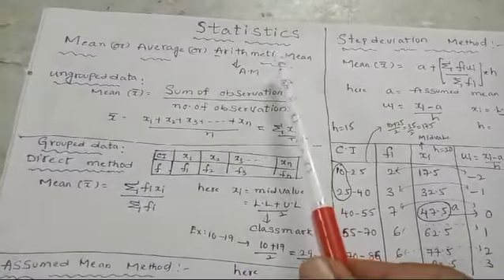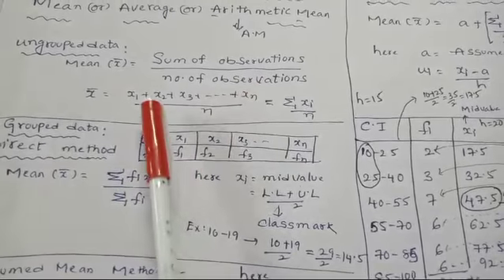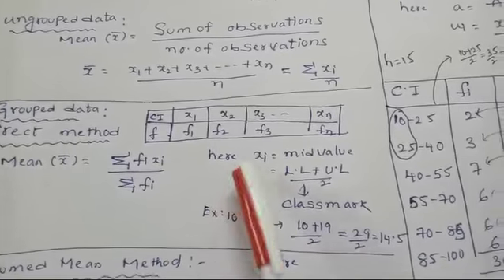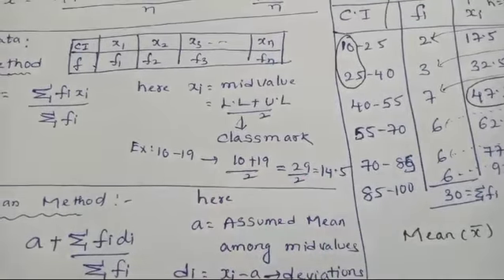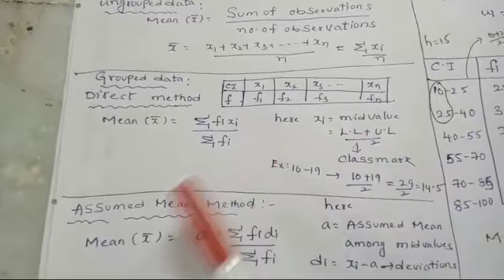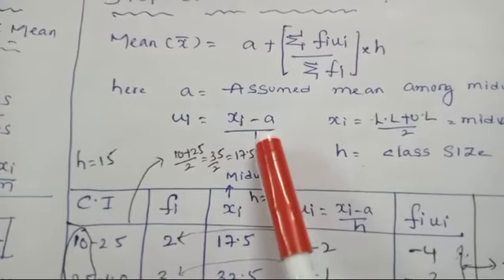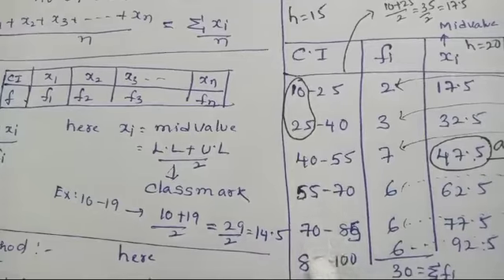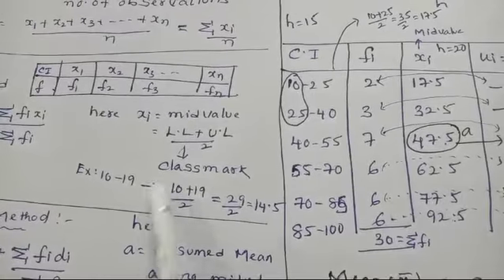statistics class 10, how to find Mean